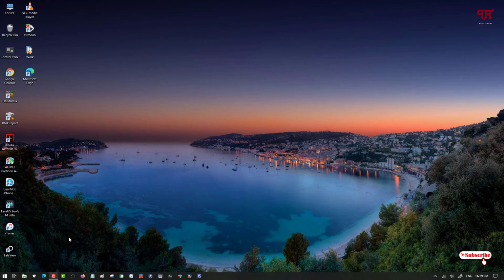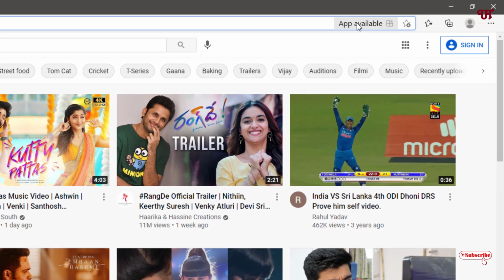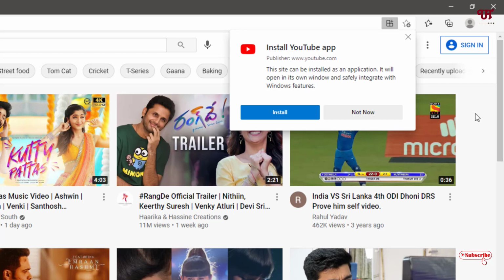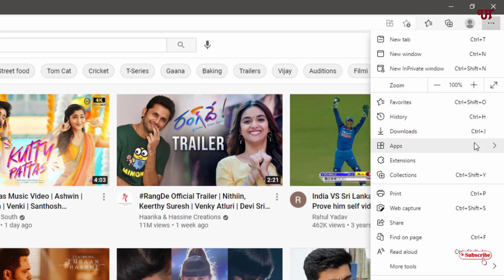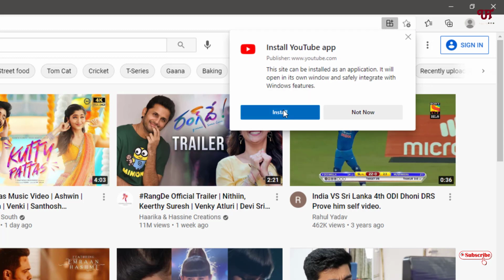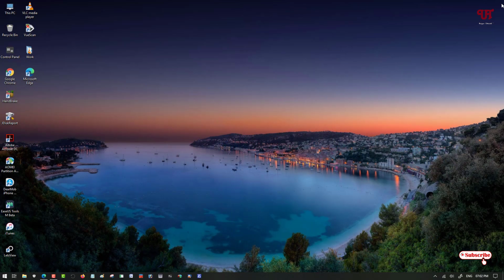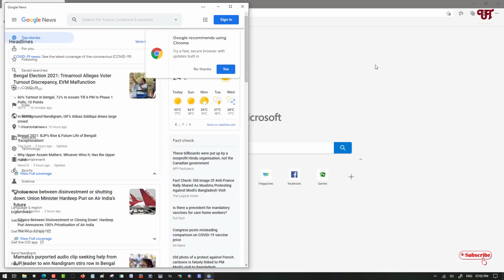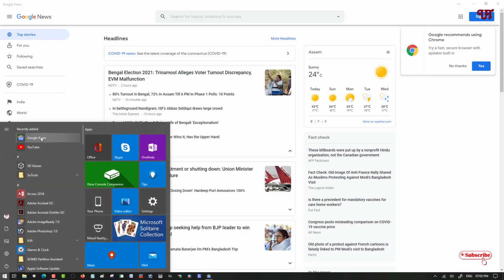How to install any Website as an App in any Computer ?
This video tutorial is all about How to install any Website as an App in any Computer.